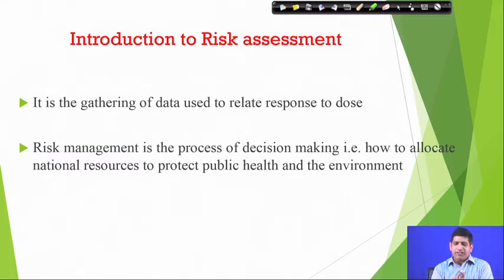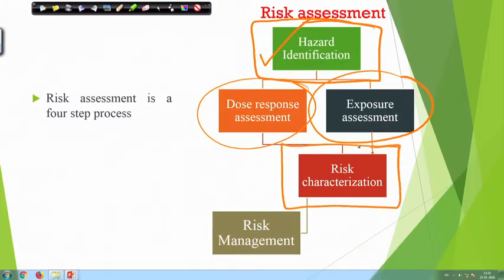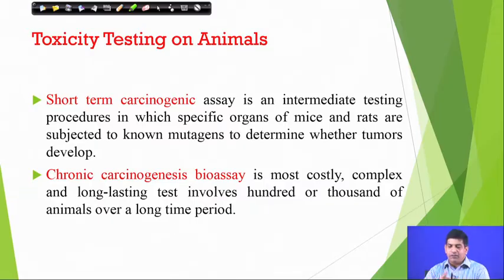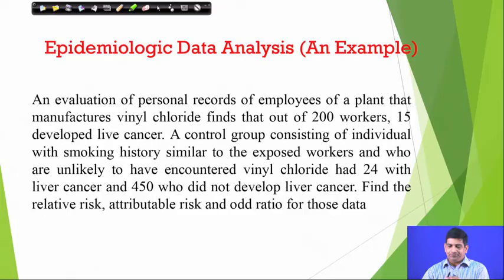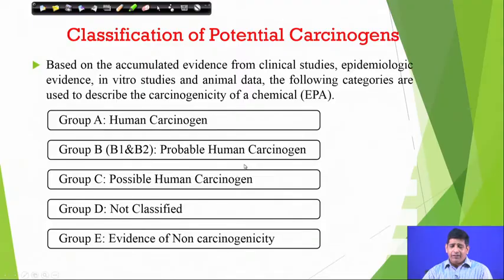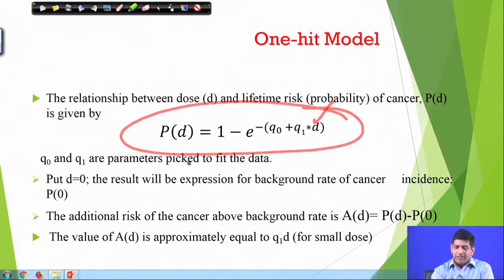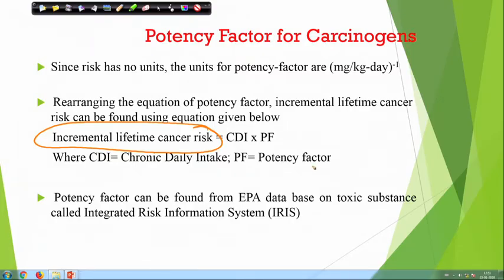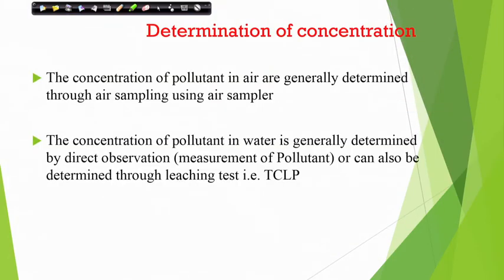E-waste Health Risk Assessment